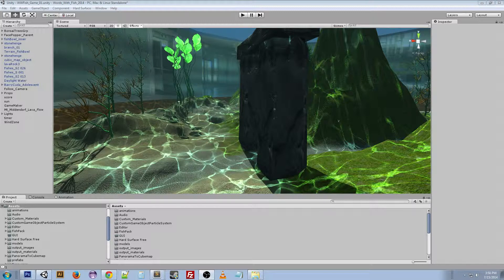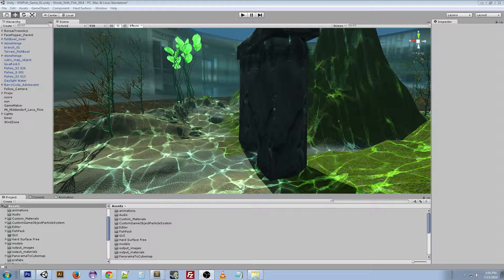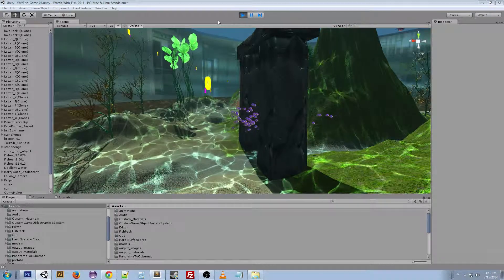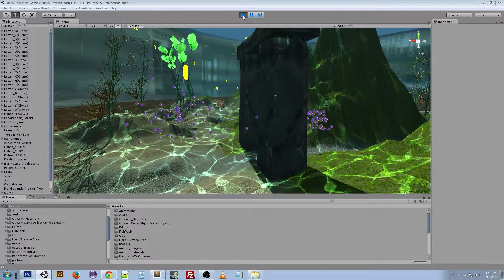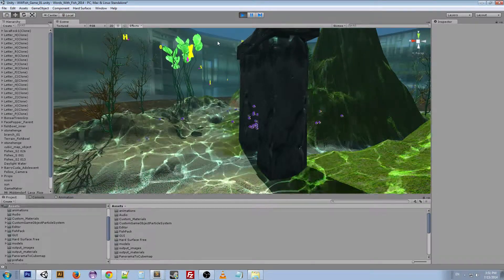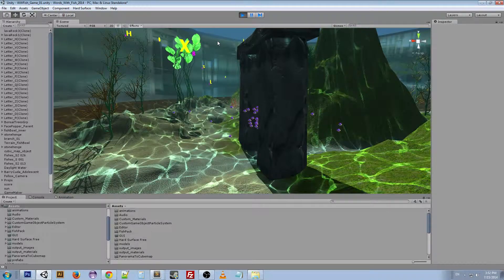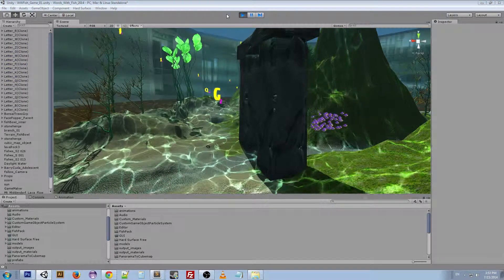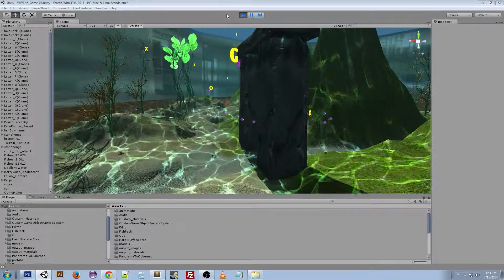Unity - Random Letter Generation [ Words With Fish ]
MORE RANDOM GENERATION!  Welcome back everybody, today I'm talking about a script I wrote to randomly generate letters in this fishbowl area.  This was done for a game called Words With Fish which is on hold until September 2014.  Pretty much everytime the game starts random letters will be selected to be placed randomly throughout the fishbowl.

First thing that I had to do for this was to create prefabs out of every letter that I was creating.  Next I had to put them into a list which I would then randomly pick from each time I wanted a letter.

I also need the positions that the letters would be placed, but we didn't want them to be placed in the same place each time, so we created a spawning volume.  Pretty much we points in the fishbowl where we created volumes and pick a random point inside that volume to place the letter.  This gave us some variation in the placing of the letters and created a bit more replay ability.

If you have any questions leave them down below and I'll get back to you.  I love random generation and how it makes the game a different experience every time.

You can also check out my facebook page and twitter for information on my videos and game development work: